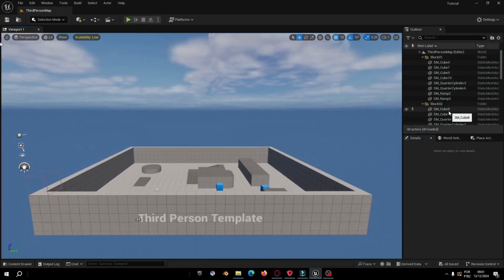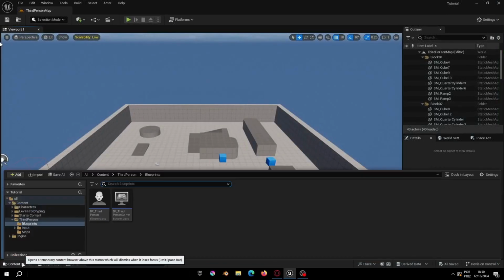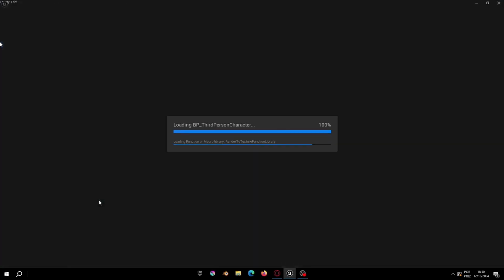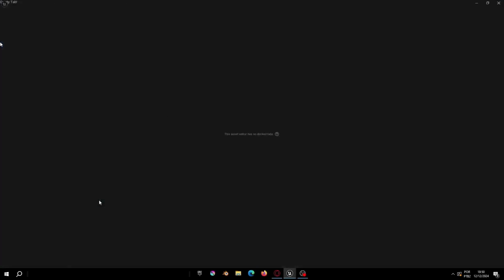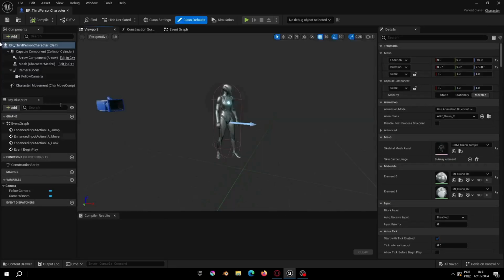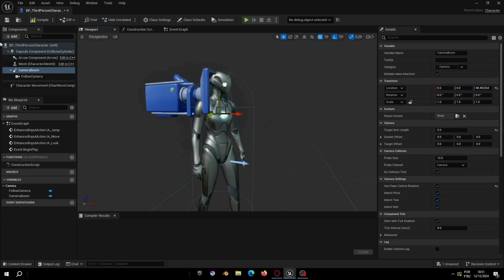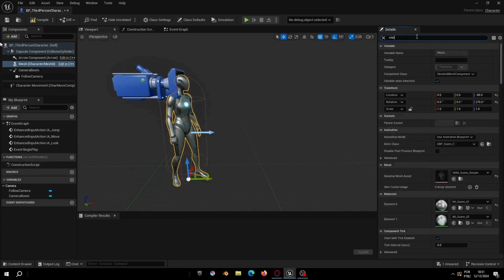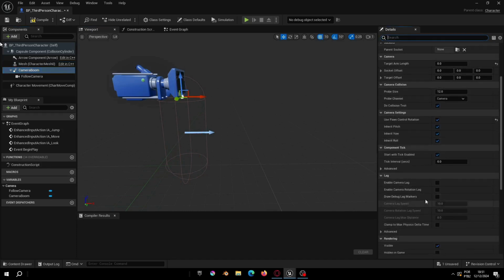How to Create a First Person Camera in Unreal Engine 5!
Learn how to create a true first-person camera in Unreal Engine with this comprehensive tutorial. Whether you’re working in Unreal Engine 5 or Unreal Engine 4, this method is designed to help you achieve a smooth and immersive camera experience, suitable for a wide range of first-person games. By using camera lag and dynamic settings, you can create natural movement and enhance the player’s sense of presence in the game world.

This tutorial is perfect for anyone looking to design a first-person perspective, whether it’s for an FPS shooter or any other type of game where a detailed and realistic view is essential. Unreal Engine’s tools allow for flexibility and customization, and we’ll guide you step-by-step to ensure you get the most out of its capabilities.

Whether you’re building a fast-paced action game or a slower, story-driven experience, the techniques in this video will help you create a professional-grade first-person camera setup. No matter your skill level—beginner or advanced—you’ll find this tutorial accessible and packed with useful tips to elevate your Unreal Engine project.